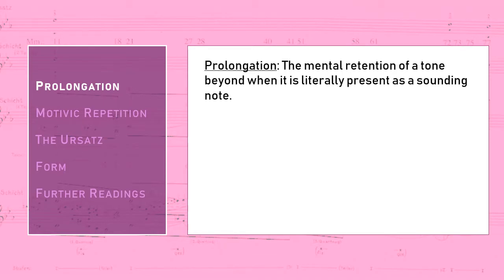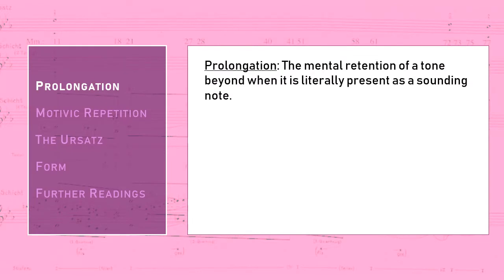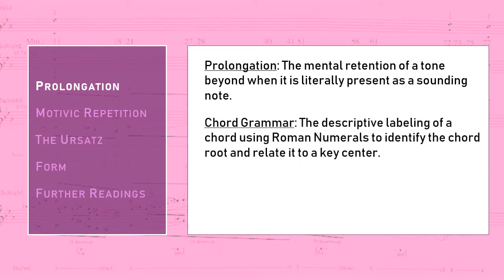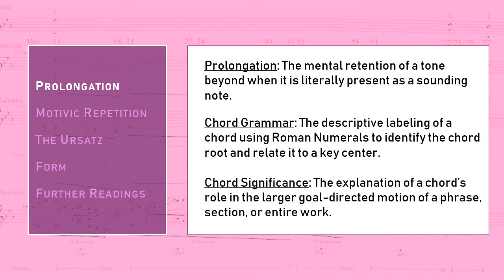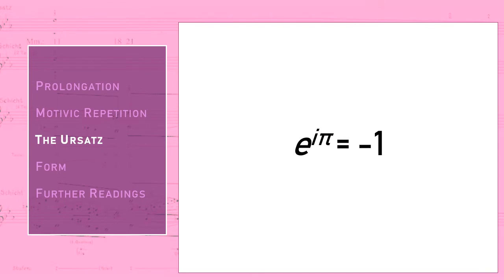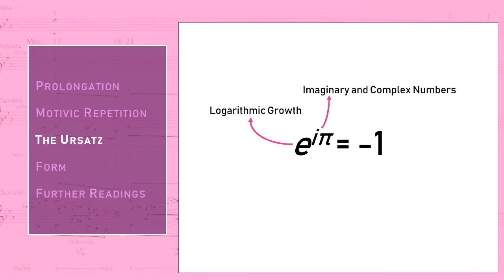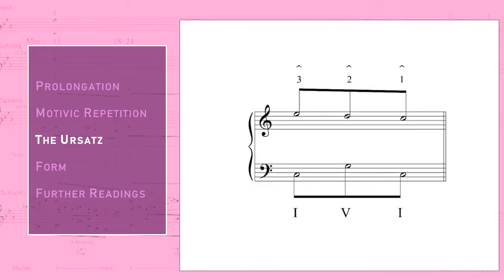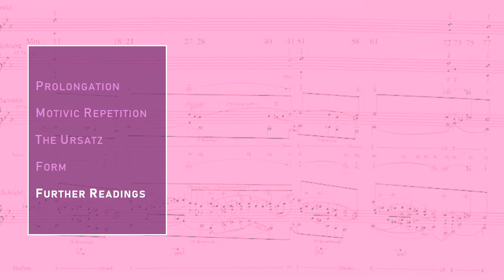Schenkerian Analysis 7: Theory of Levels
In the final video of the series, we discuss the background and deep middleground levels of a linear reduction graph.

Prolongation 0:33
Motivic Repetition 7:19
The Ursatz 11:41
Form 20:54
Further Readings 29:48

Further Readings:
Brown, Matthew, Explaining Tonality: Schenkerian Theory and Beyond (University of Rochester Press, 2005).
Cadwallader, Allen and David Gagne, Analysis of Tonal Music: A Schenkerian Approach (NY: Oxford University Press, 1998)
Ewell, Phillip, "Music Theory's White Racial Frame." [link below]
Forte, Allen and Steven E. Gilbert, Introduction to Schenkerian Analysis (NY: Norton, 1982)
Komar, Arthur, Theory of Suspensions: A Study of Metrical and Pitch Relations in Tonal Music (Austin, TX: Peer Publications 1979)
Rothstein, William N, Phrase Rhythm in Tonal Music (Schirmer Books, 1989)
Salzer, Felix, Structural Hearing: Tonal Coherence in Music (New York: Dover, 1952)
Schachter, Carl, Unfoldings: Essays in Schenkerian Theory and Analysis, edited by Joseph N. Strauss (Oxford University Press, 1998)
Schenker, Heinrich, Five Graphic Analyses, 2nd ed. (Mineola, NY: Dover, 1969)
Schenker, Heinrich, Free Composition, translated and edited by Ernst Oster (Hillsdale, NY: Pendragon Press, 1979)

Pieter Jan Leusink, Netherlands Bach Collegium
"Gottlob! nun geht das Jahr zu Ende," Cantata BWV 28
Kontor New Music Media 1999